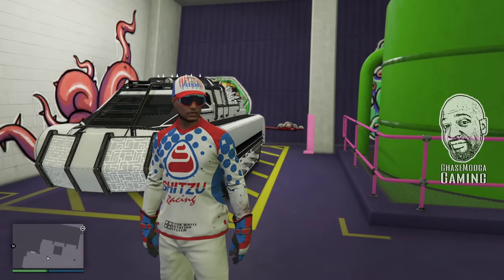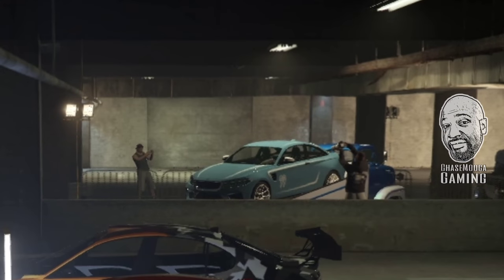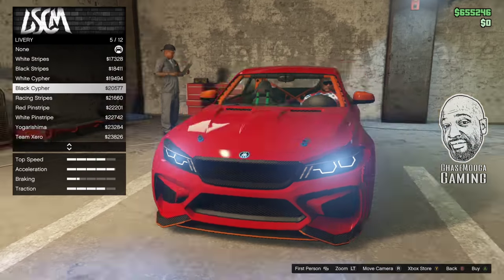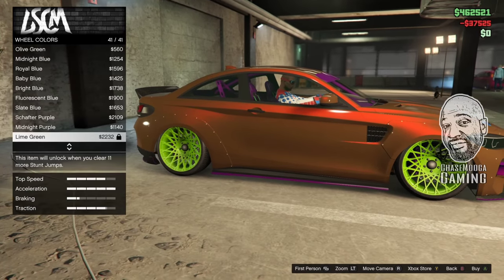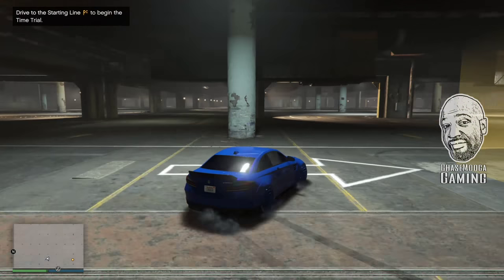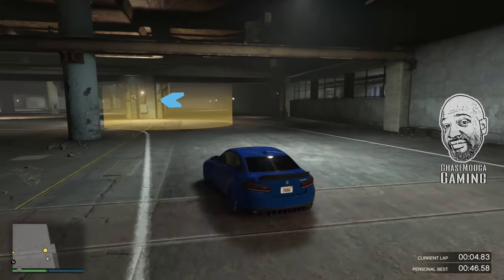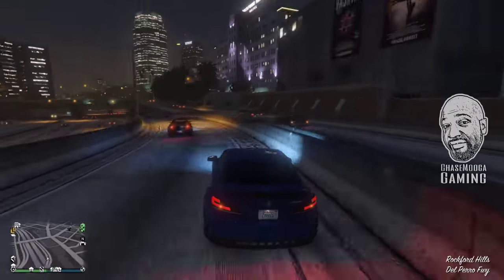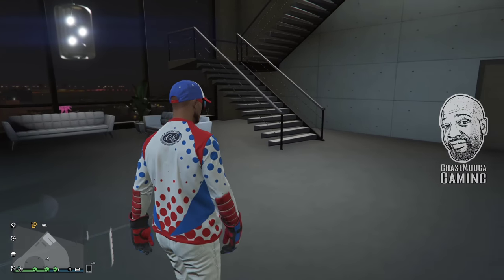I BOUGHT THE COOLEST DRIP FEED CAR IN GTA ONLINE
Yesterday the Ubermacht Cypher dropped. Today, Jerry cunstizes and reviews it for your viewing pleasure.